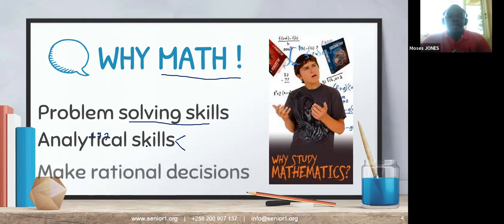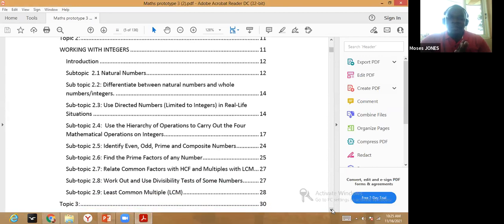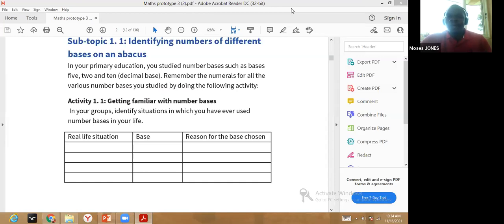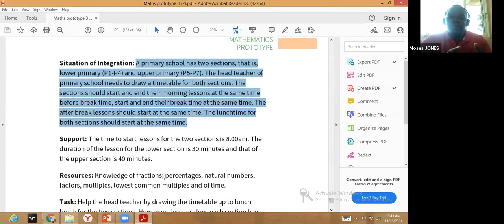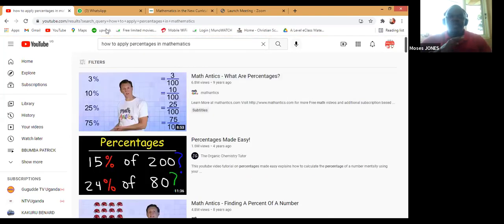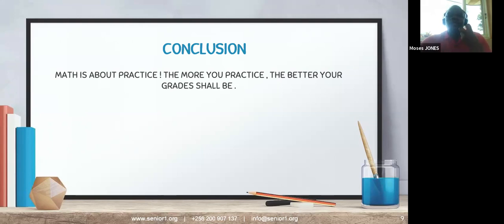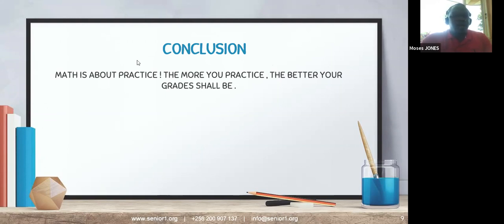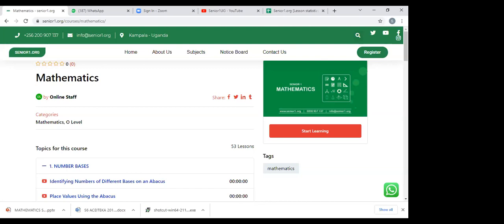Mathematics in the New Curriculum by Tr. Musamali Moses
Mr. Musamali Moses takes you through what to expect and what is expected of you in Mathematics in the new Competency Based Curriculum. Learn the difference between the old and new curriculum, what's in the syllabus and how you will be assessed.